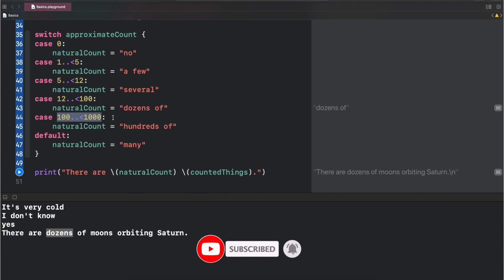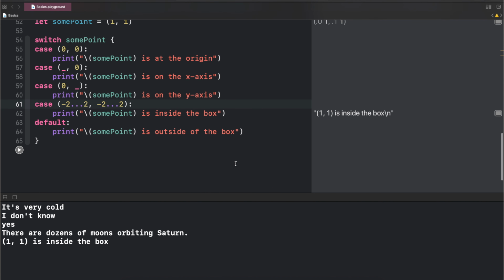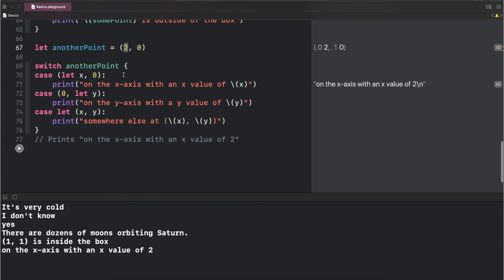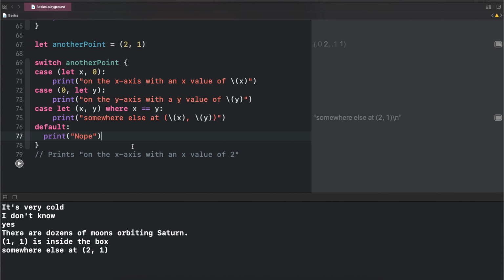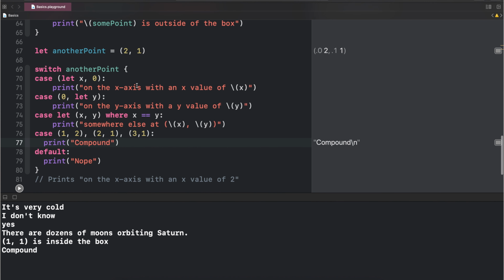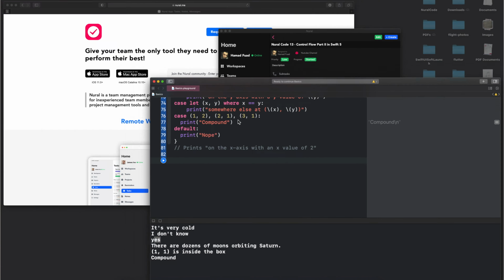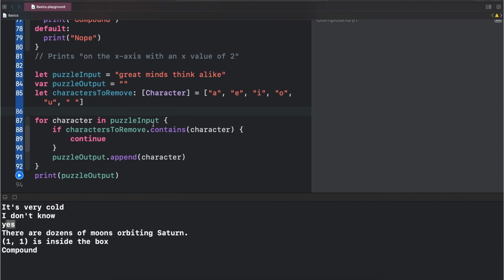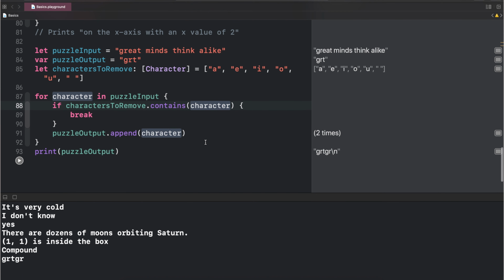Nural Code 14 - Control Flow Part III in Swift 5